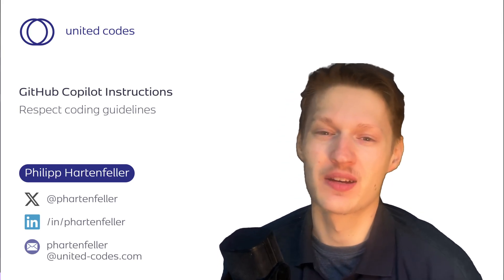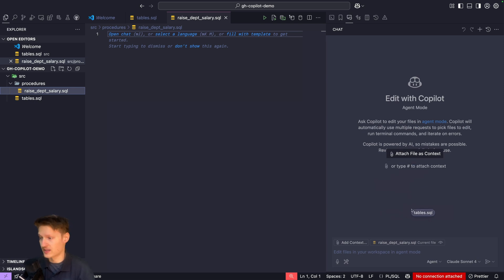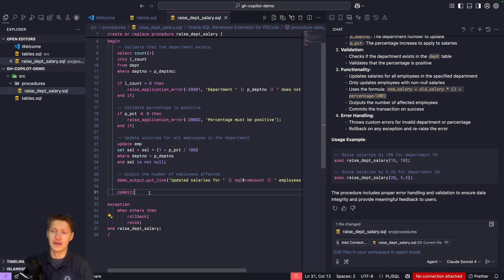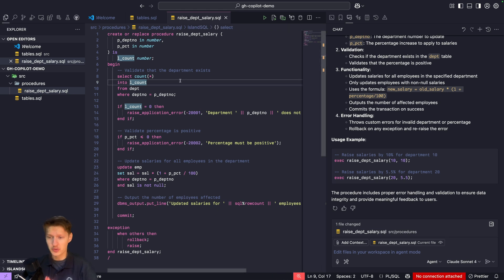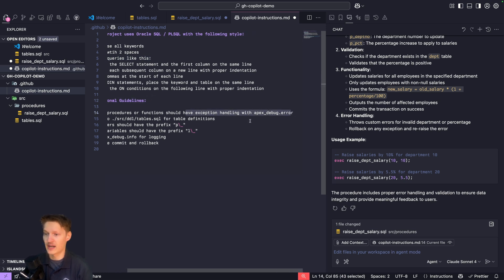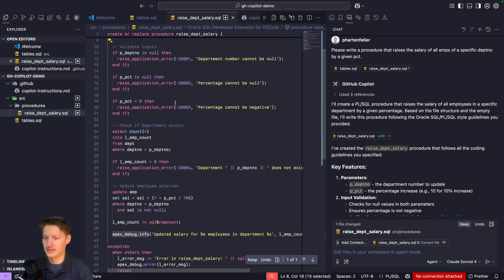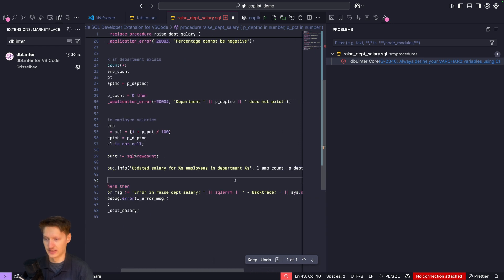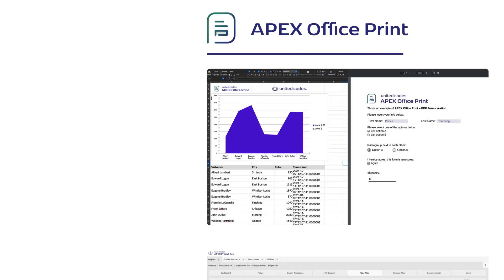Teach GitHub Copilot your standards - Copilot Instructions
You can create a .github/copilot-instructions.md file to add context to each prompt. I use it to give formatting and guideline instructions.

If you have lint errors the Agent mode will automatically correct these issues.